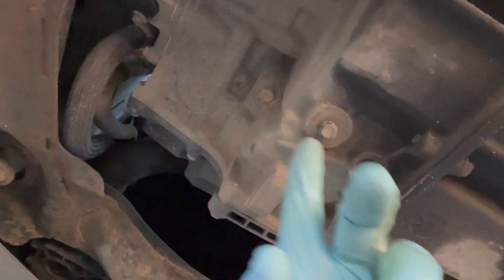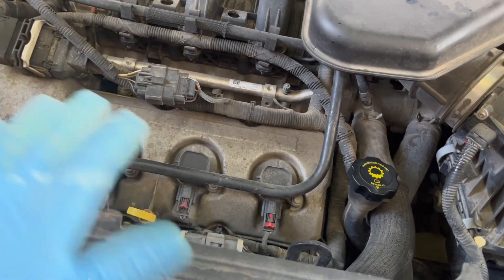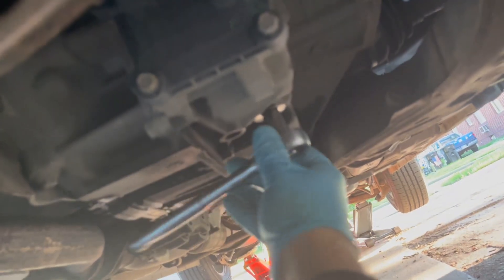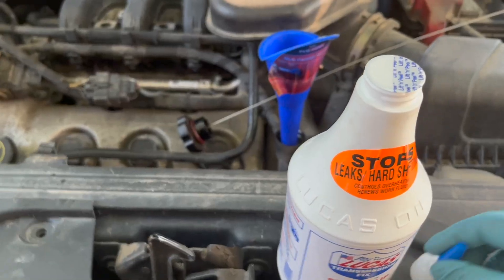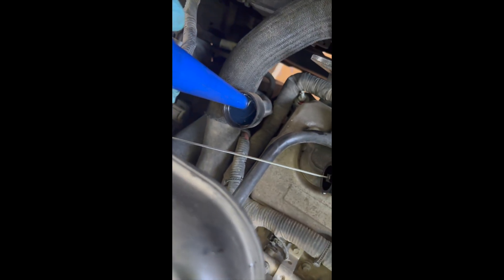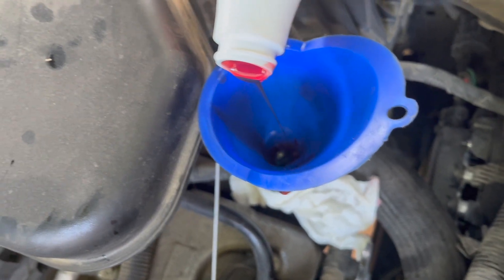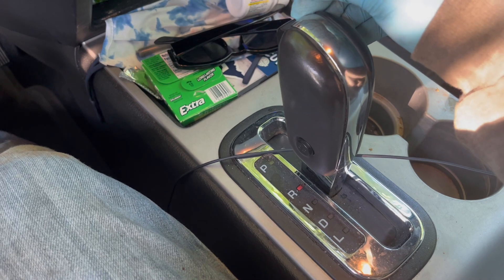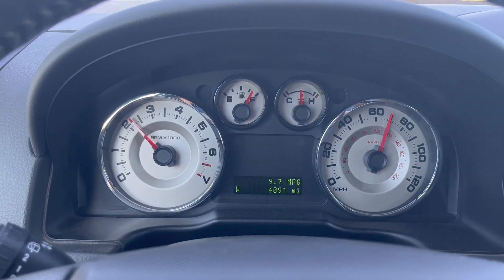Ford EDGE Transmission shudder - Will Lucas fix it?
I am getting massive transmission shudder on my 2007 Ford EDGE. In this video I add and test Lucas transmission stop slip to see if that helps at all. Since your reading the description I'll spoil it for you - Lucas DID NOT solve my problem!